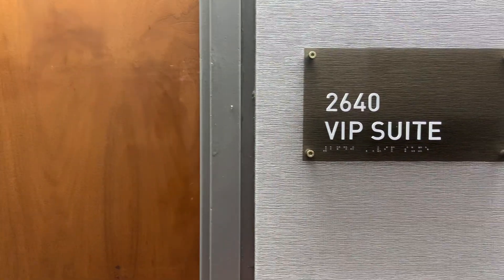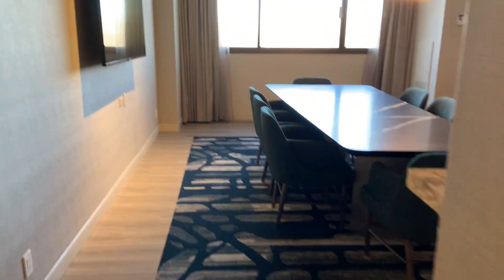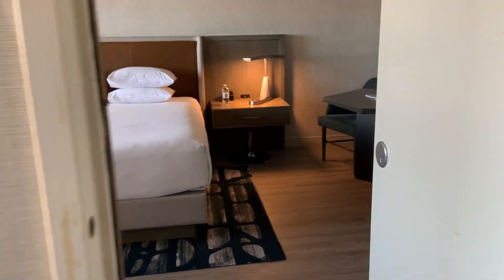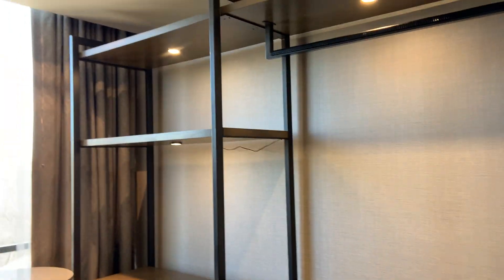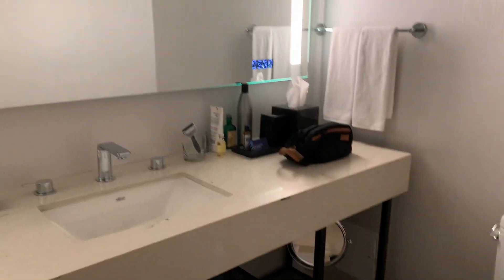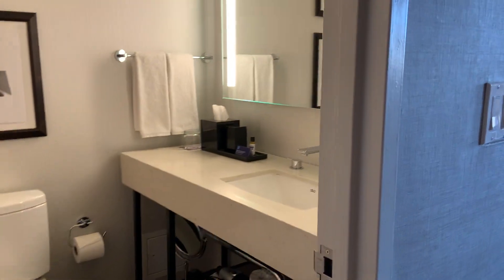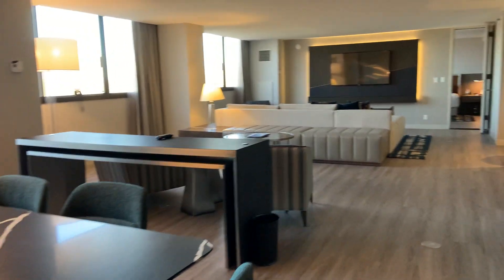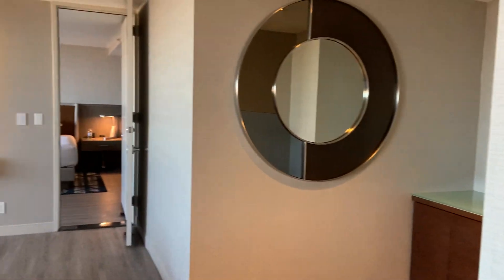Hyatt Regency O'Hare VIP 2 Bedroom Suite Room 2640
This is a 2 bedroom Presidential suite on the 26th floor of the VIP Wing
It has a large dining area, 2 1/2 baths and a great bar with refrigerator, coffee maker & microwave.